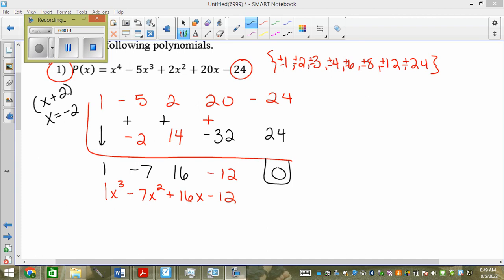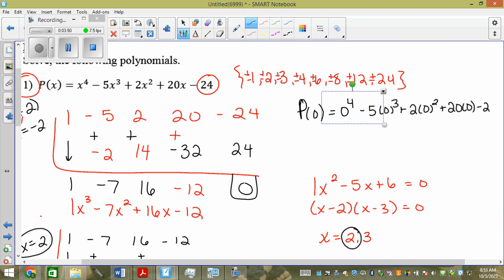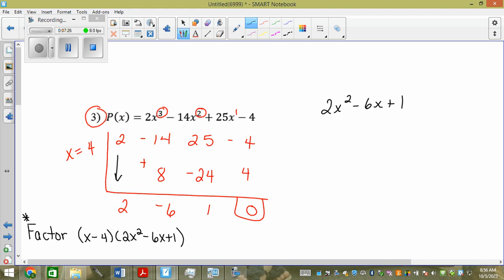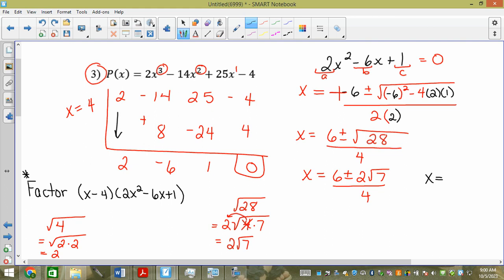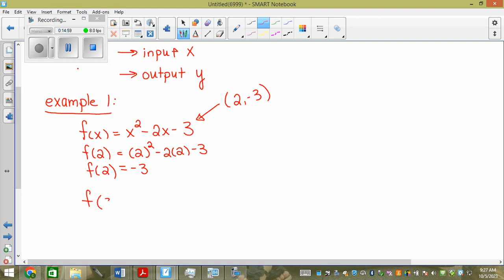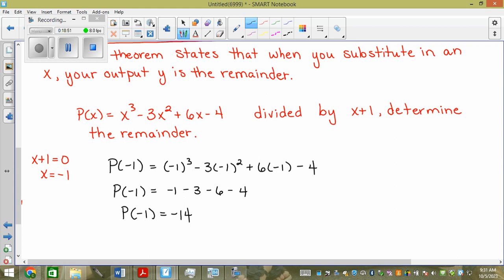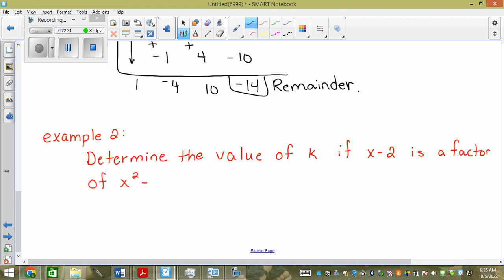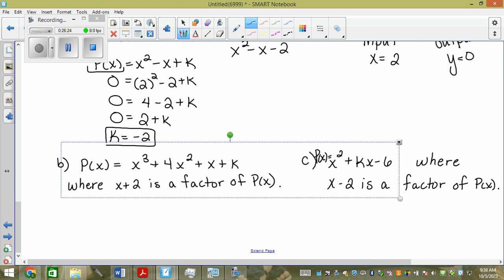October 5 - remainder theorem